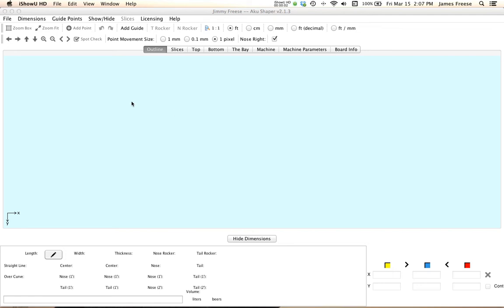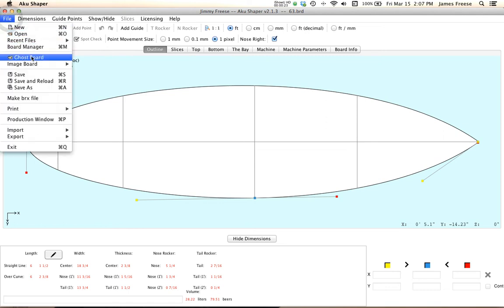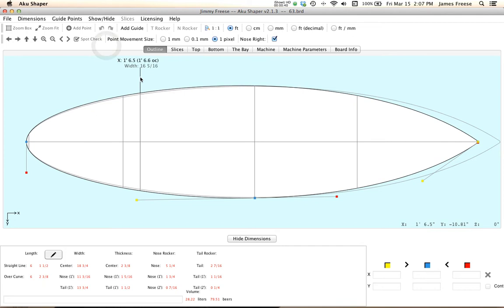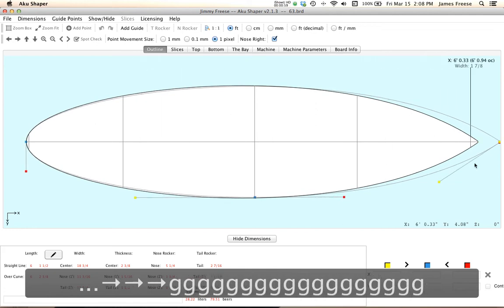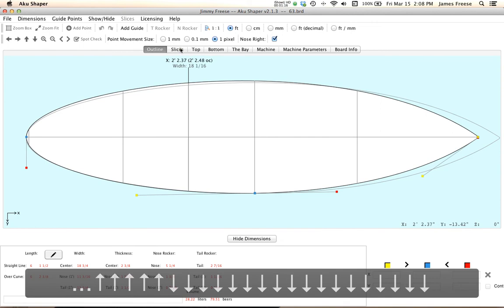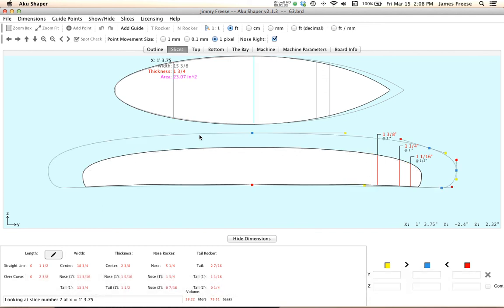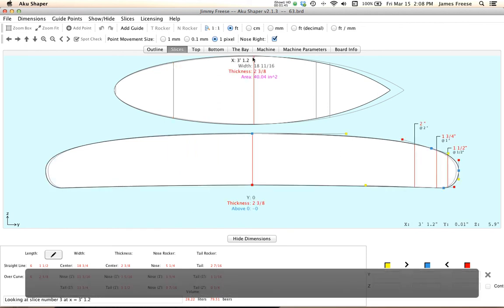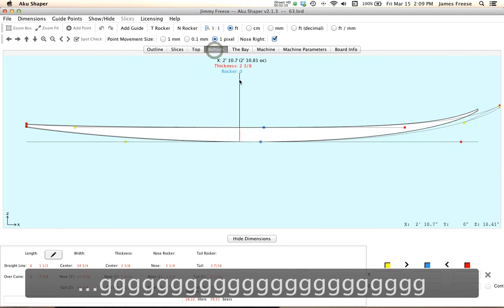Step #5 - Ghost Board Feature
Tutorial on using the Ghost Board Feature
-Open a saved board
-Comparing 2 boards
-Show/Hide Ghost Board
-How to move the Ghost Board
-Ghost Board slices
-Top and bottom Profiles

Also Covered:
-Keyboard Shortcuts